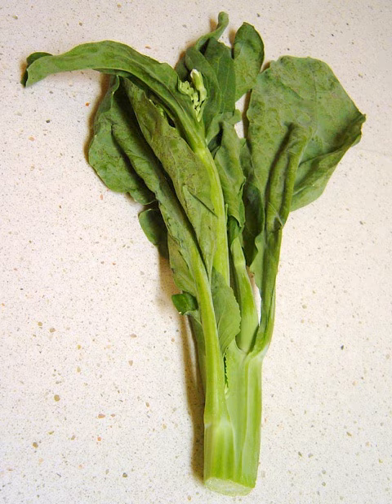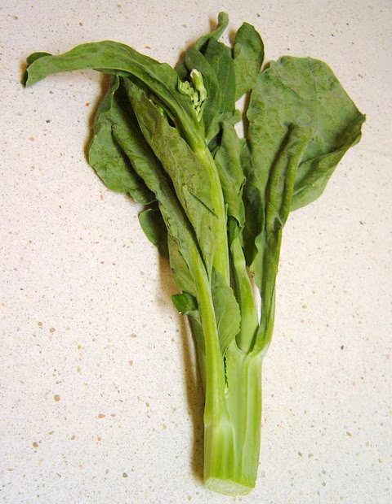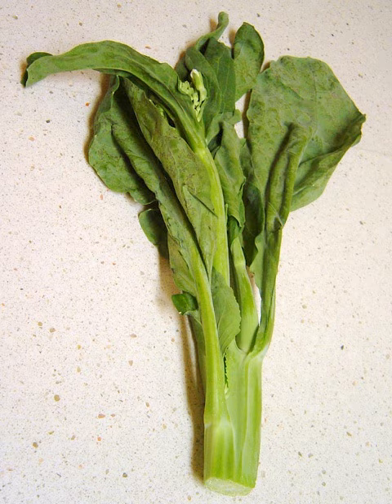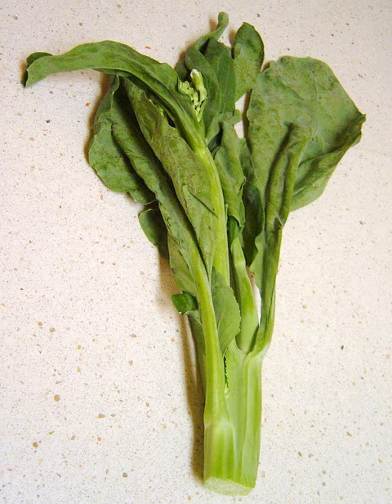Kai-lan | Wikipedia audio article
This is an audio version of the Wikipedia Article:
Kai-lan

00:00:36 1 Hybrids
00:00:52 2 Cultivation
00:01:09 3 Uses
00:01:32 4 See also

- Socrates

SUMMARY
Gai lan (Brassica oleracea var. alboglabra) is the Cantonese name and jie lan is the  Mandarin name for a vegetable that is also known as Chinese broccoli   or Chinese kale.  It is a leaf vegetable with thick, flat, glossy blue-green leaves with thick stems, and flower heads similar to but much smaller than broccoli, another Brassica oleracea cultivar, but gai lan is in the group alboglabra (from Latin albus "white" and glabrus "hairless"). Its flavor is very similar to that of broccoli, but slightly more bitter. It is also noticeably stronger.